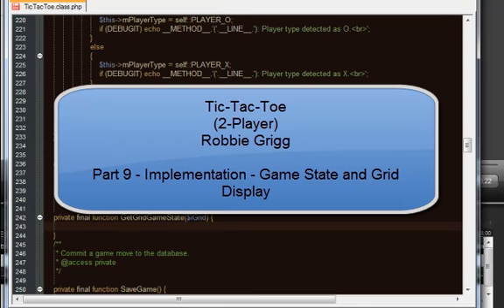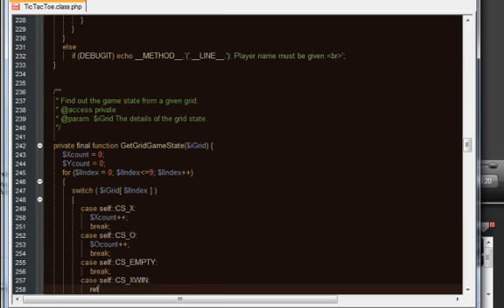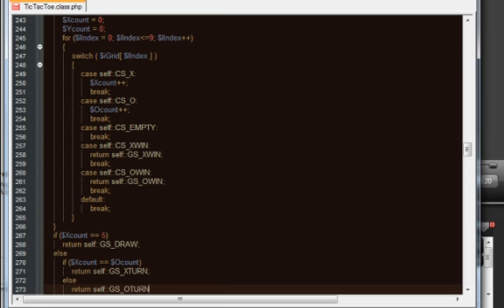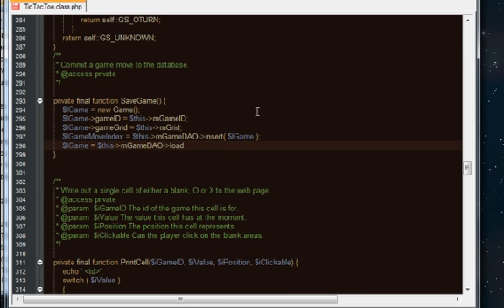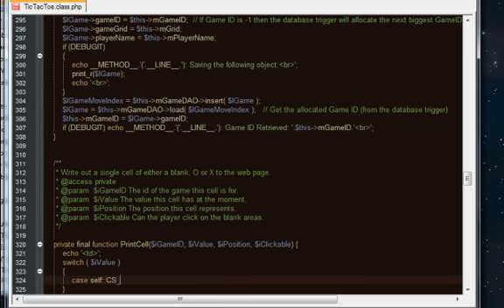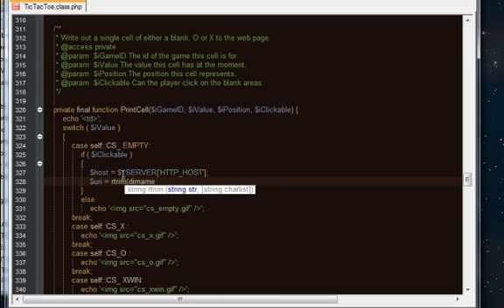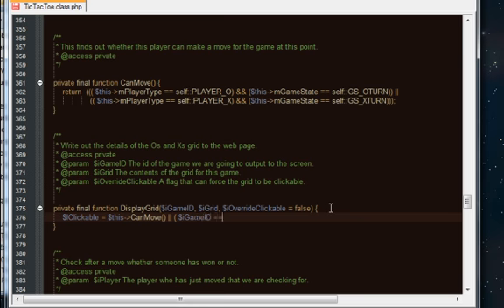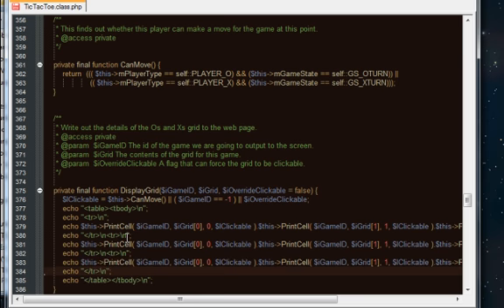Tic Tac Toe: Part 9 Implementation - Game State and Grid Display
This is the ninth in a series where a multi-player Tic Tac Toe (or Noughts and Crosses) game will be built using MySQL and PHP technologies. For the Controller class TicTacToe we will now create the game state checking functions and the game grid display functions.